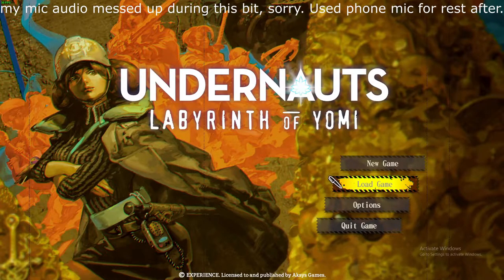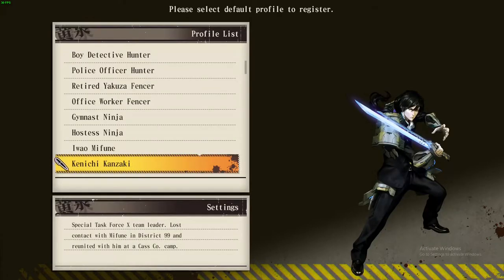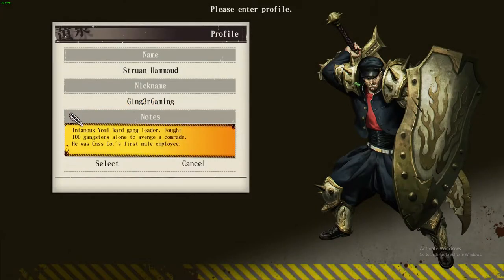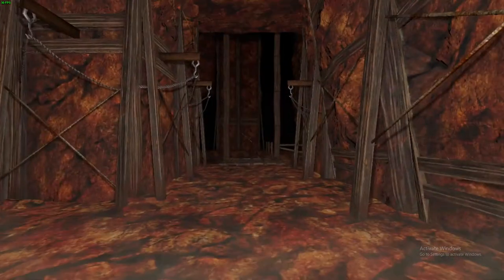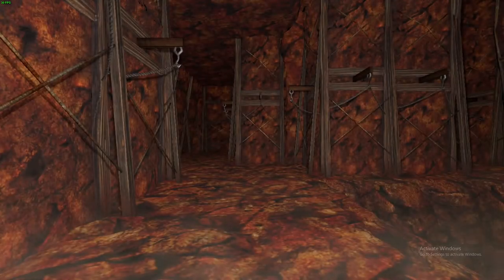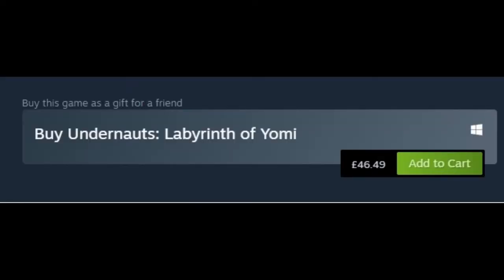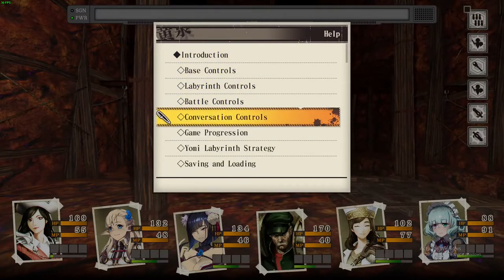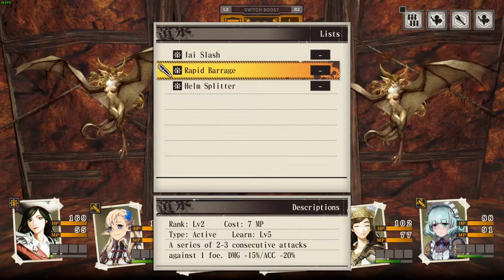Undernauts: Labyrinth of Yomi review. It looks really good so far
Big thanks to the publishers for a review copy, today we are checking out Undernauts: Labyrinth of Yomi. If you liked Demon Gaze or Stranger of Sword City I reckon you guys will like this title.